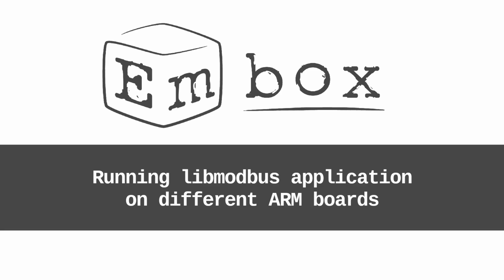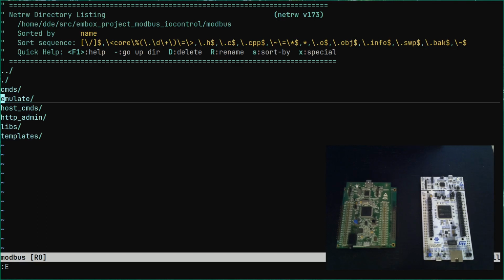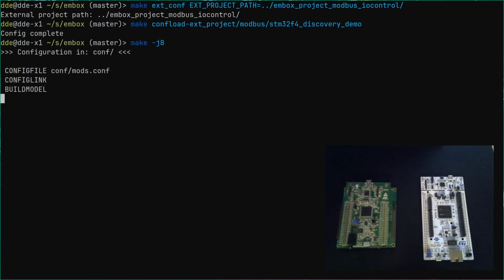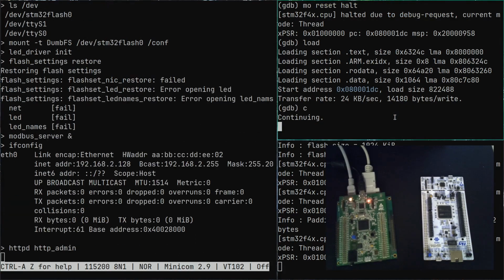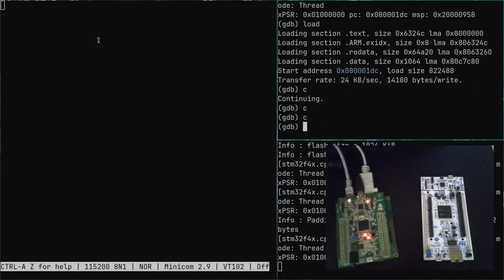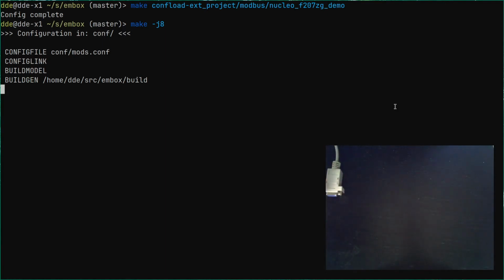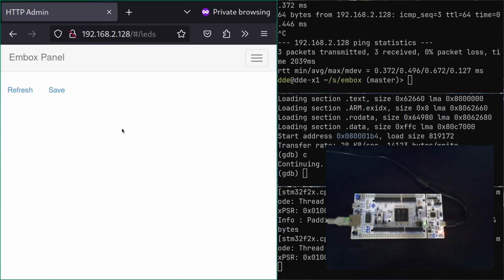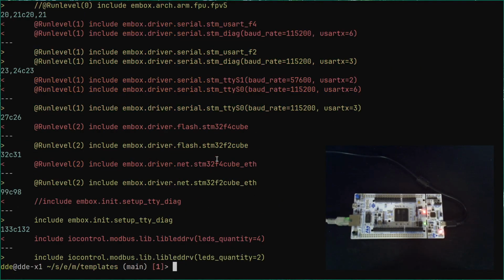Running the same Embox app on different STM32 boards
This video demonsrates how libmodbus Embox demo project works on the two STM32 boards including the new one (nucleo-f207gz).
Also we describled how to port the Embox project to a new STM32 board in the article